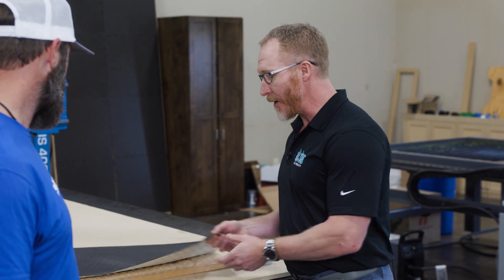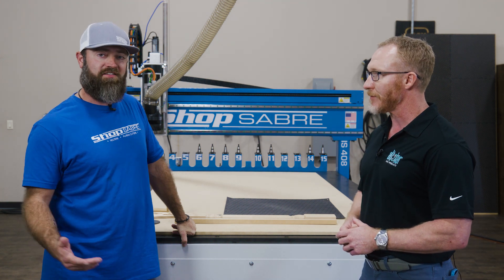"ShopSabre Minutes" - AllStar CNC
Shawn Morley & Alex Palm of AllStar CNC take us through the advantages of the Grid Gasket & Tile Gasket, 2 products featured in the ShopSabre Vacuum System Upgrade Kit.

& Be sure to listen to our podcast episode with AllStar CNC